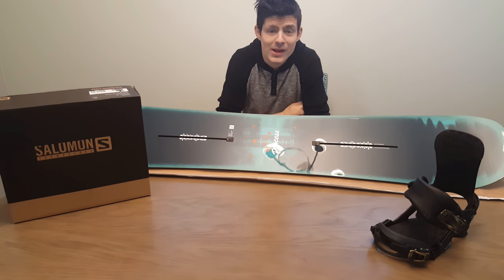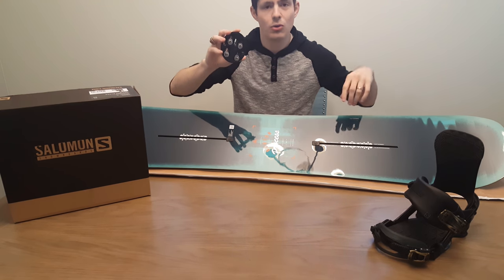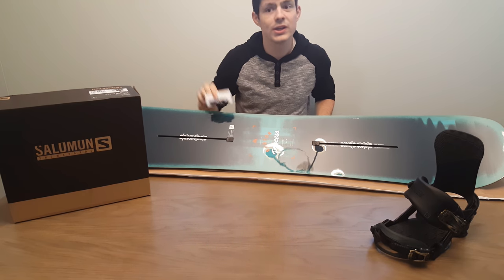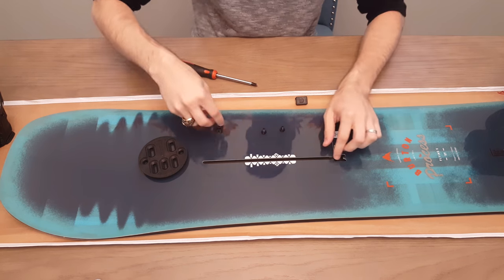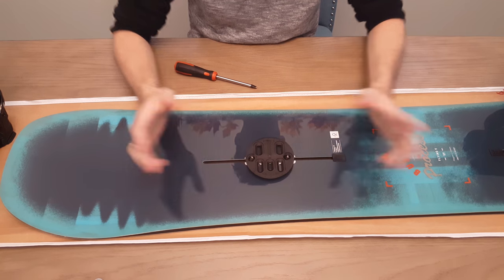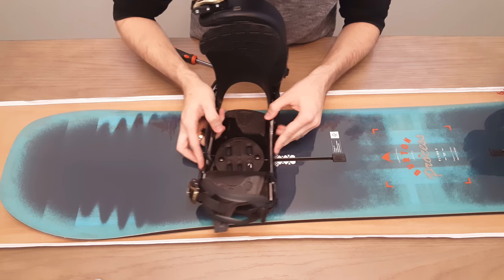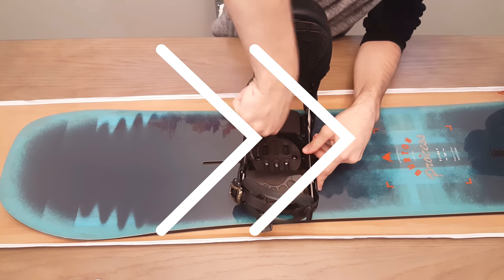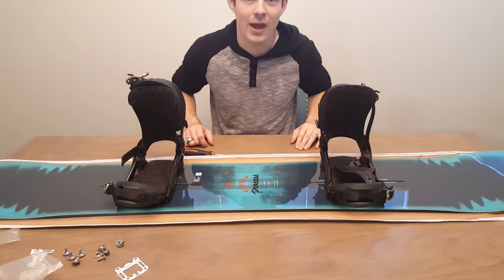How to Install Salomon Bindings on Burton Channel System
Can you mount Salomon Bindings on a Burton Channel System? The short answer is Yes. In this video I will answer this question and detail all the required parts needed for this install.

Check these out:
Burton Process Flying V Snowboard
Salomon Trigger Snowboard Bindings
Burton M6 Transition Kit

Samsung Galaxy
Knife Smith & Wesson Border Guard